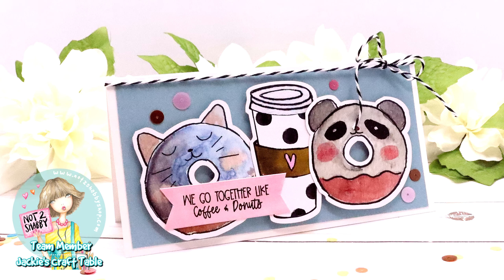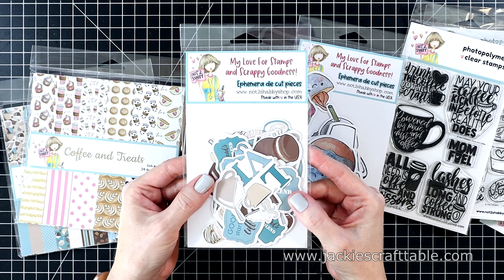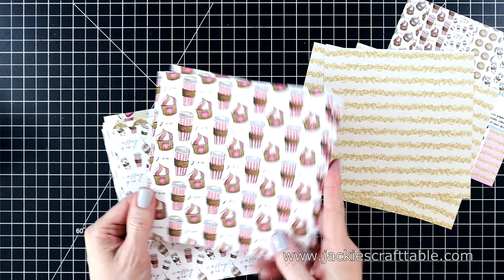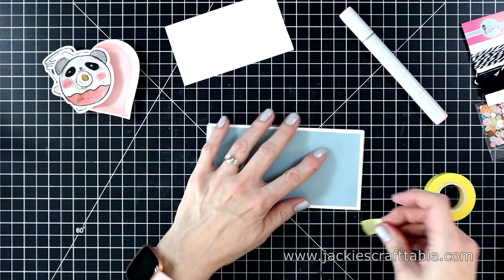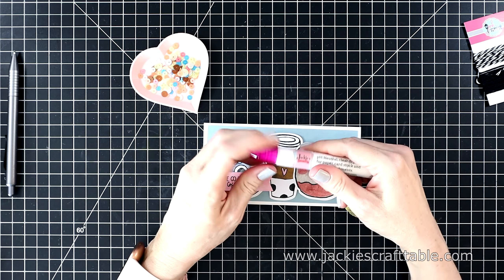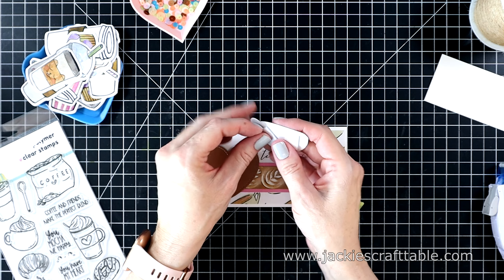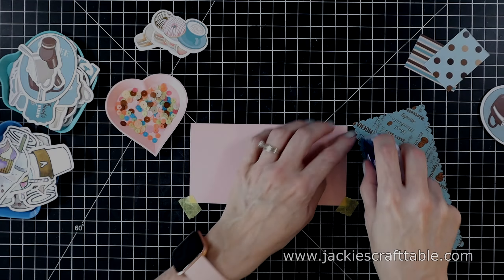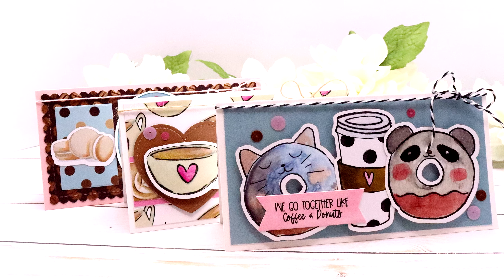Coffee & Friends | Not 2 Shabby May Card Box Hop & Giveaway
I'm here for the Not 2 Shabby Shop, and today I get to show you their May Card Box! This box is called Coffee & Friends. Inside you'll find 3 stamp sets, 2 ephemera packs, and two pattern paper packs--all coffee themed! I created 3 cards using this kit, and there will definitely be more to come.

There is also a $25 gift certificate to be won. Here is the link to the raffle copter

The giveaway closes on April 15th and will be announced on the N2S YouTube Channel.

Tools:
Jewel Picker

Inks & Adhesives:
VersaFine Onyx Black Ink
Jackie’s Craft Table Glue
Kokuyo Dot Liner